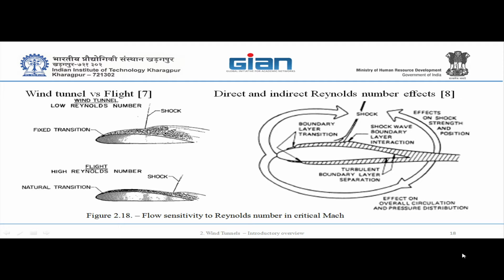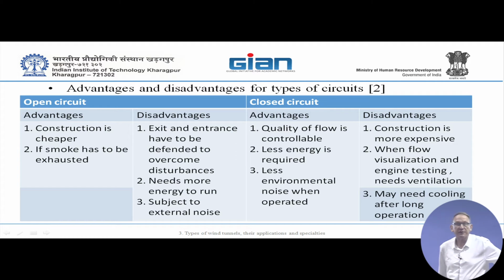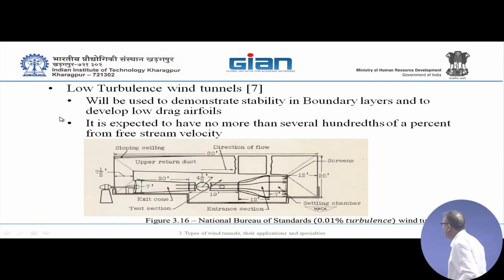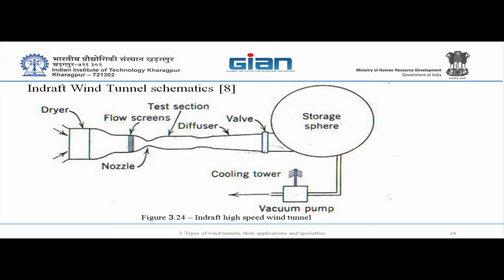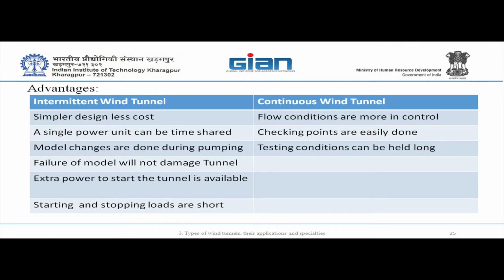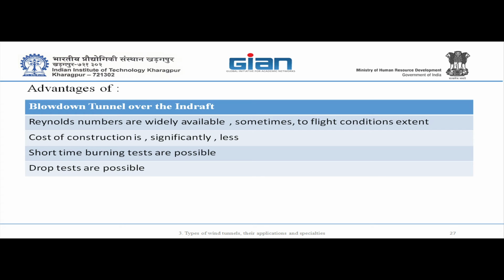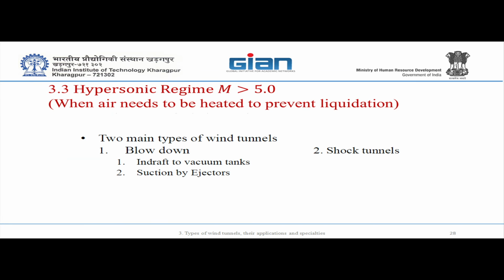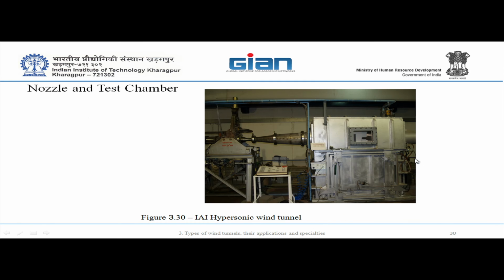Wind Tunnel Design and Testing from a Practical Perspective 03.07.2016 2nd Half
Course Co-ordinator: Prof. A. Roy
Associate Professor of the Department of Aerospace Engineering  at Indian Institute of Technology Kharagpur
Dates: July 3–July 8, 2016